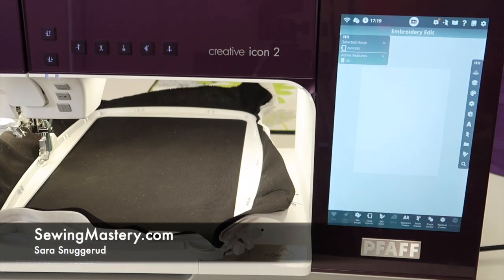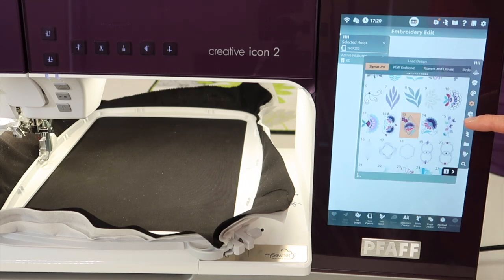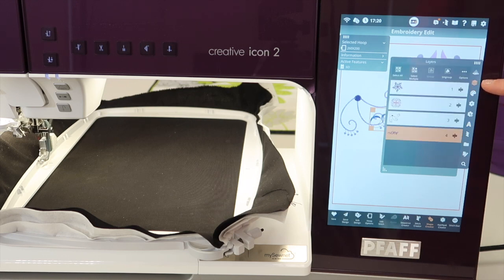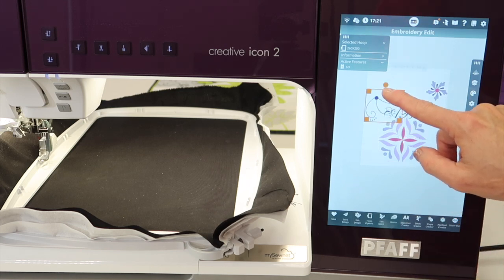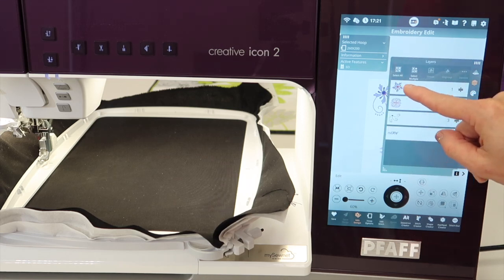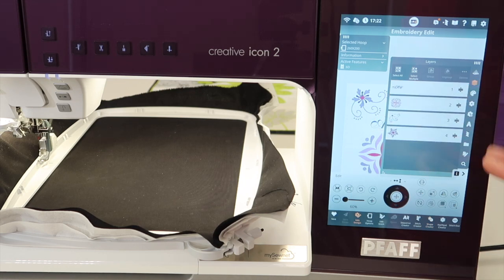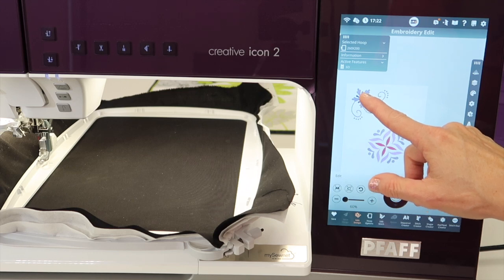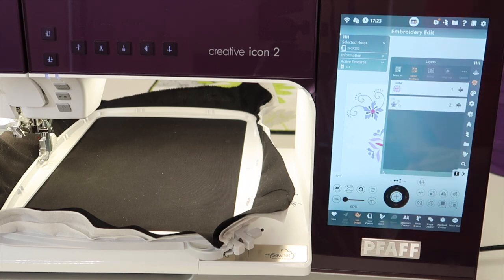PFAFF creative icon 2 Stitch Out Order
Learn how to the stitch out order of an embroidery design on to the Pfaff creative icon 2 sewing and embroidery machine.